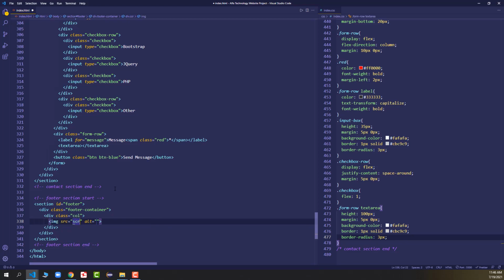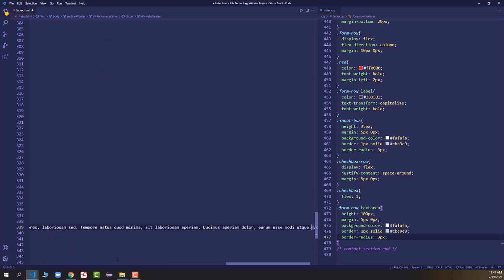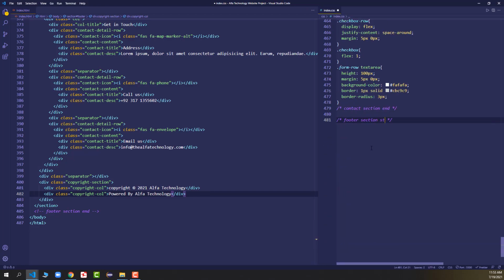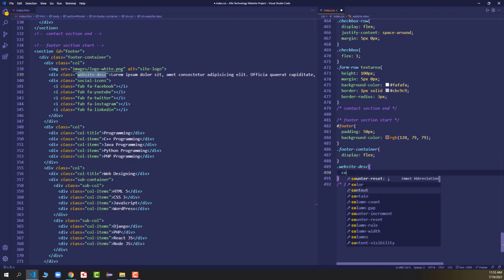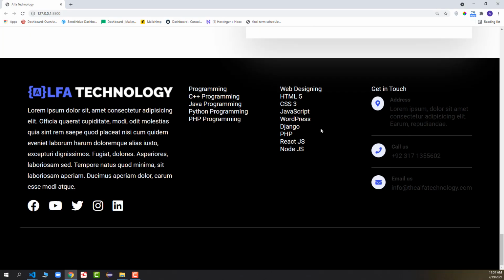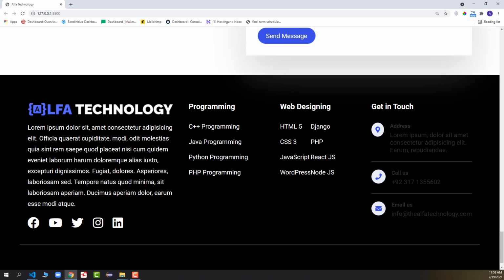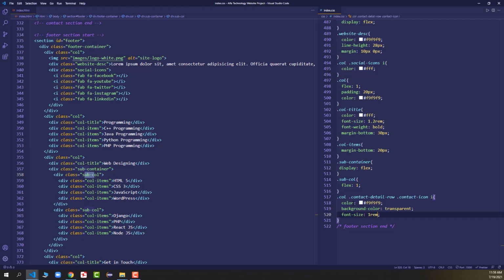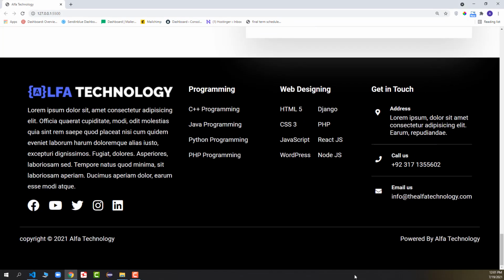How to create Footer in HTML and CSS | Create Complete Website with HTML and CSS #6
In this video, You will learn How to create Footer in HTML and CSS. This video is a part of Create Complete Website with HTML and CSS series. In this video, we will mainly focus on How to create Footer Section in HTML and CSS.